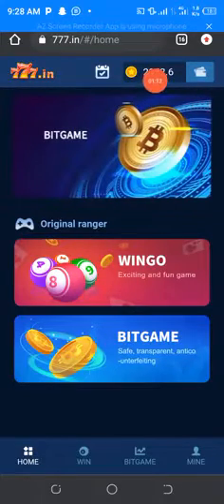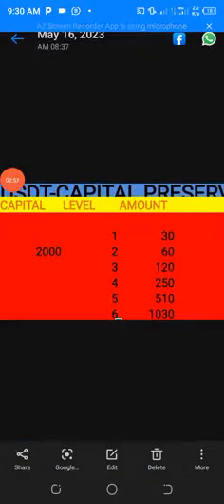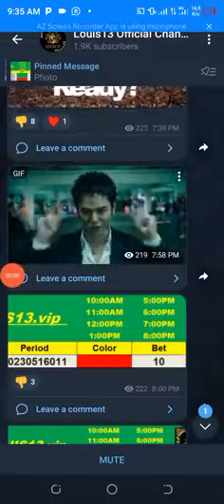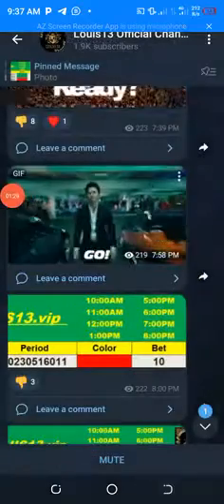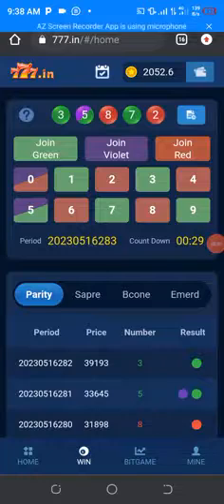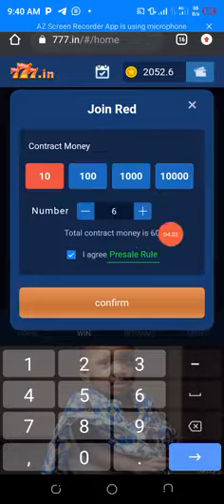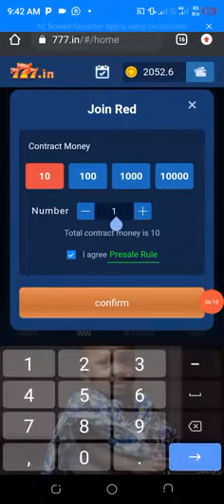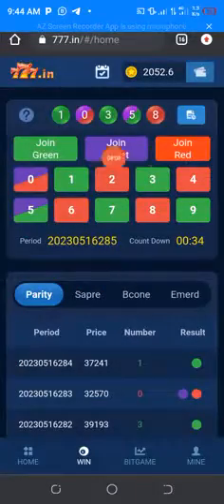complete guide on how to trade on 777 and Louise usdt platform Free 5$ daily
HOW TO MAKE LESS THAN 5$ DAILY FROM HOME USING YOUR SMART PHONE AND INTERNET CONNECTION

HOW TO BE PROFITABLE I. TRADING USING COPY TRADING

777 and Louis usdt trading